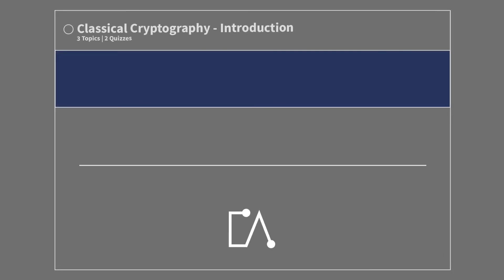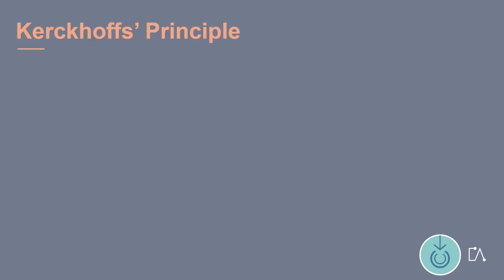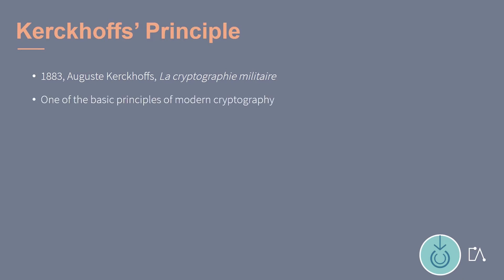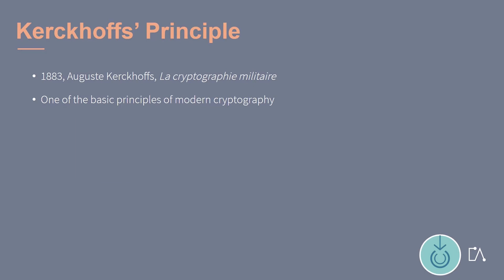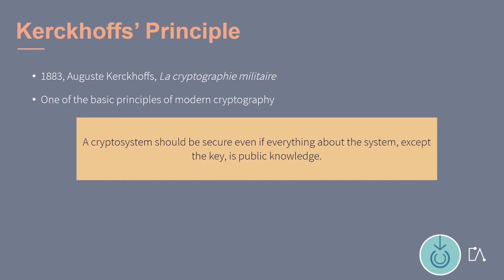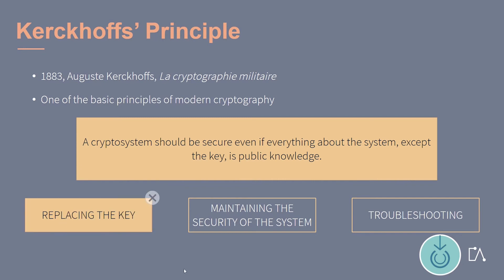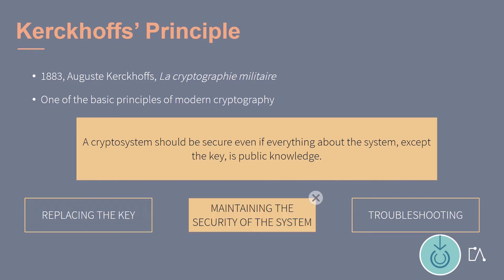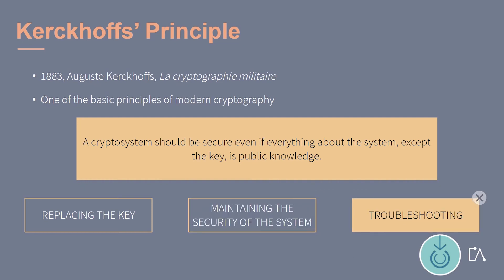🇬🇧 Classical Cryptography - Kerckhoffs' Principle | Tutorial based on Embedded Academy E-Learning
With this Classical Cryptography tutorial created by the Embedded Academy, you will acquire knowledge on Kerckhoffs's Principle, one of the basic principles of modern cryptography.

The following questions will be answered:
- What is Kerckhoffs's Principle?
- How and where is it applied?
- What is the opposite of the Kerckhoffs's Principle?